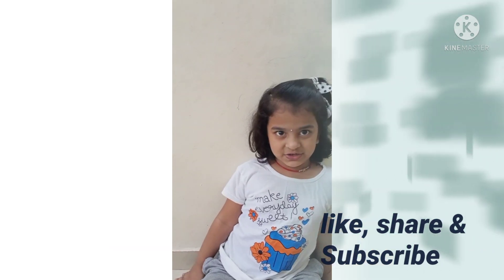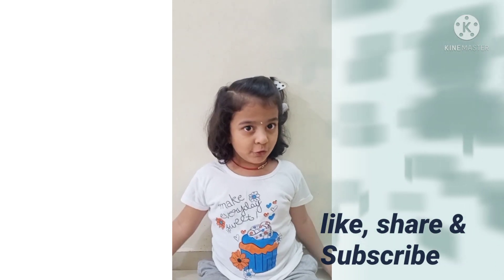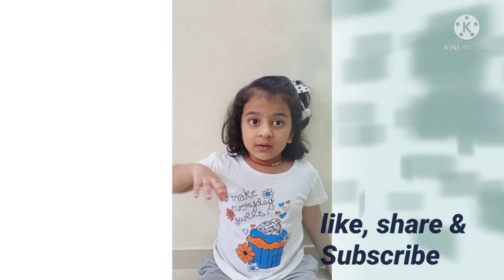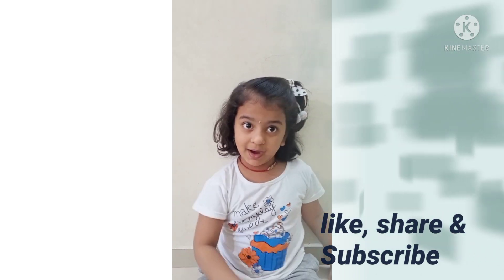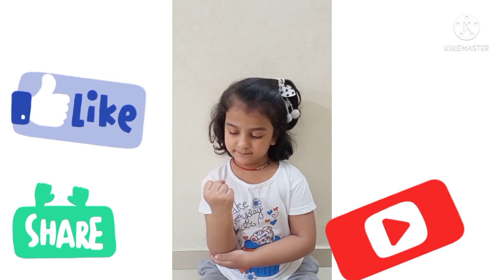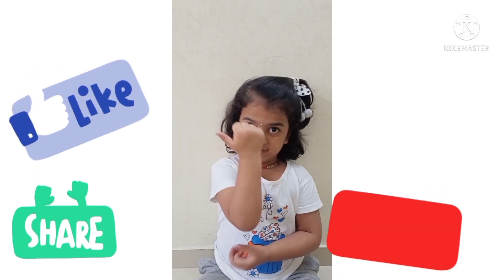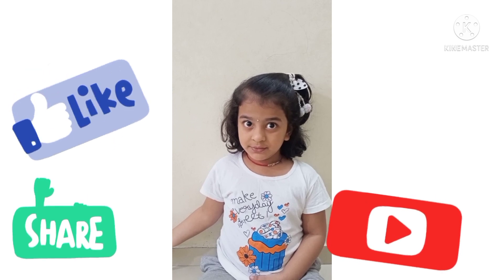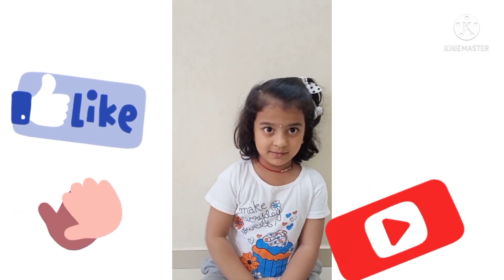Abacus practice with Revati Vispute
Just doing Abacus practice